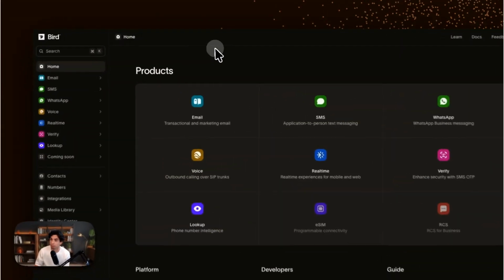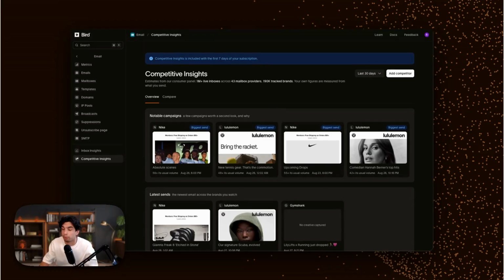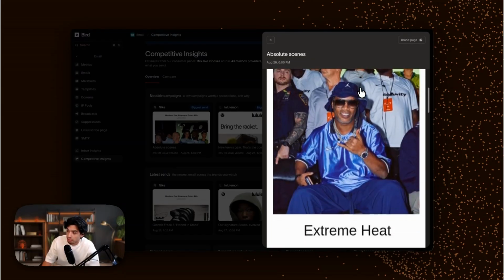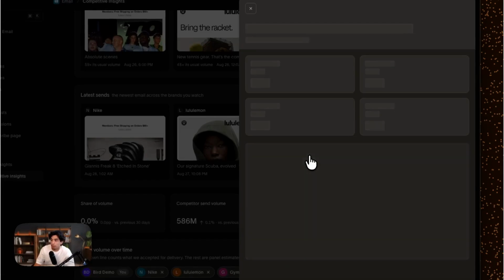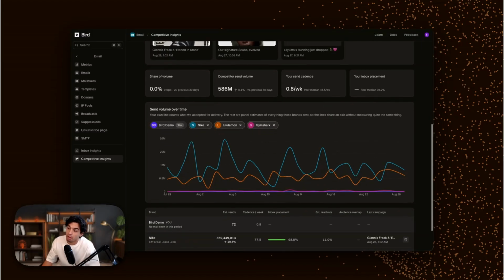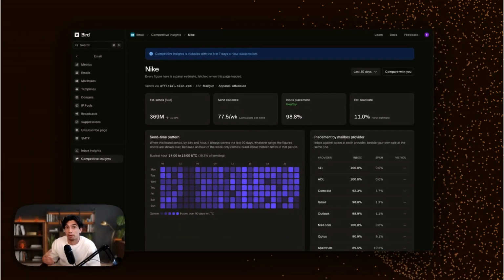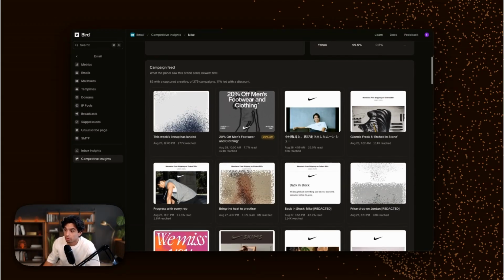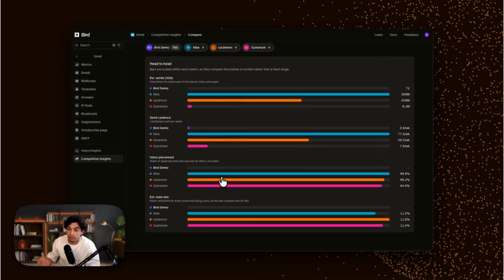Competitive Insights: See What Your Competitors Are Emailing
You can watch your own email metrics all day, but the question that actually shapes your program is different: what are the brands you compete with sending? Competitive Insights, new under Email in Bird, answers it. Build a watchlist of competitor brands and see their estimated send volume, cadence, inbox placement and read rates next to your own sending — down to their actual campaigns, subject lines and creatives.

What we cover:
- Where the numbers come from: competitor data is estimated from a consumer email panel of real, opted-in inboxes — your own row is your real Bird sending
- Adding a brand to your watchlist
- The overview: send volume and share, cadence, inbox placement across the major mailbox providers, and read rates — competitors next to you
- A brand's profile: their real campaign calendar, with subject lines, discount tags and creative screenshots
- The compare view: you against one competitor side by side, including how much of your audience also receives their mail
- Reading read rates honestly: pixel-based opens are estimates on both sides of the table

Find it in the Bird dashboard under Email → Competitive Insights.